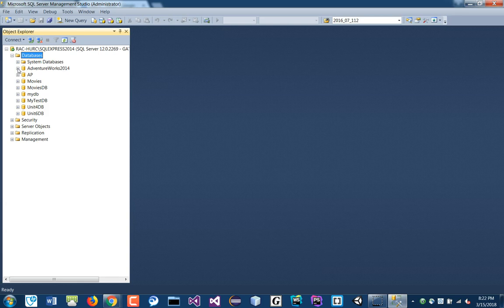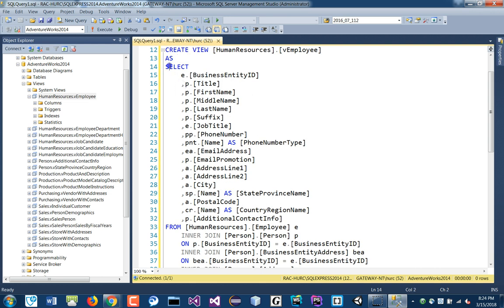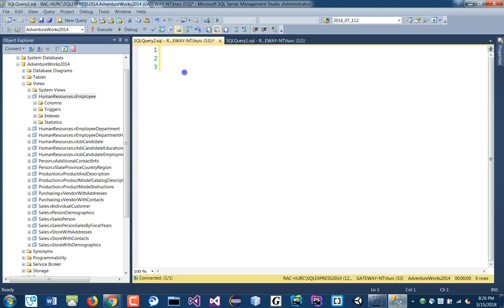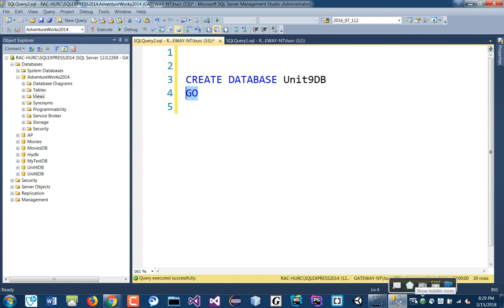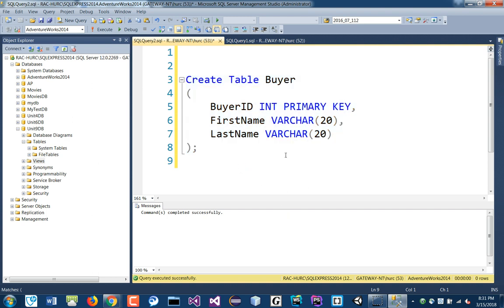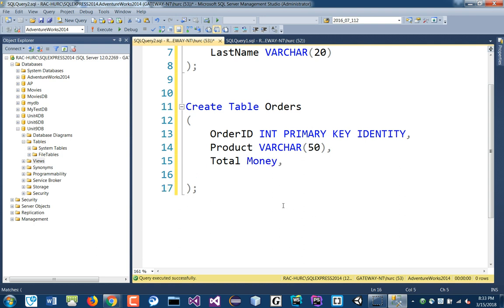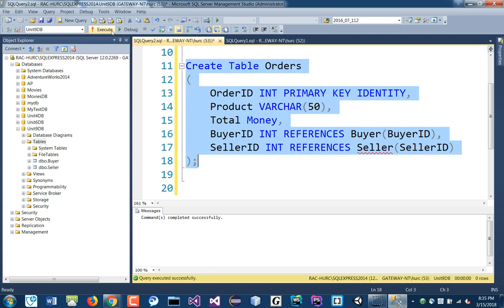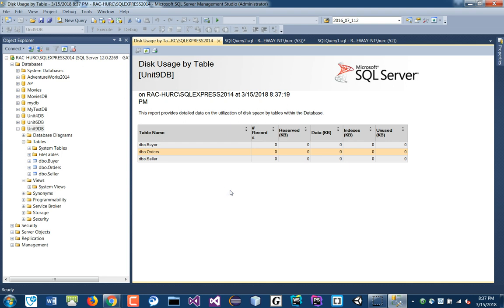Part 1/3 - Creating, Updating, Altering Views Demo (SQL Server)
Part 1/3:  In this video, we go over creating, altering, and updating views using SQL Server.  Topics cover include encryption, schemabinding, view on views, indexed views.